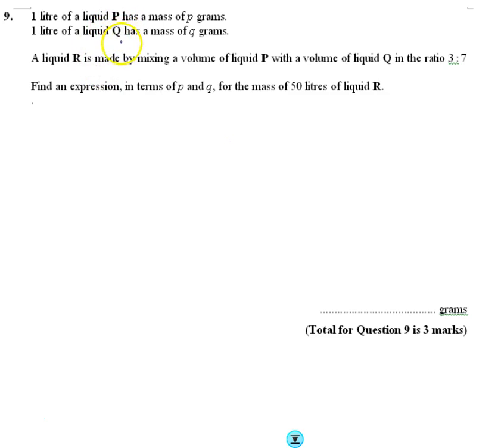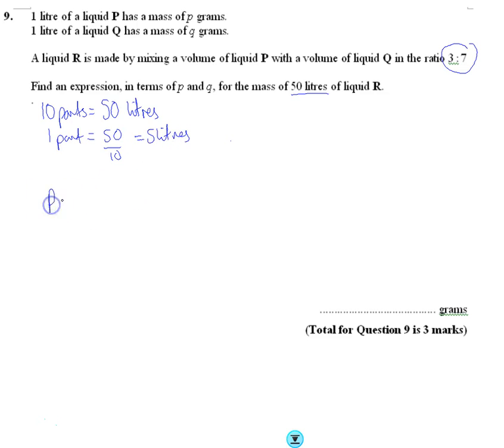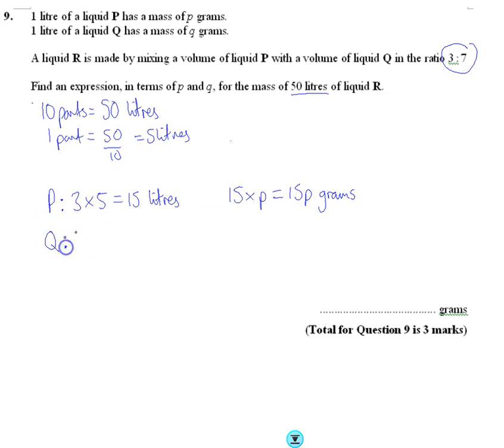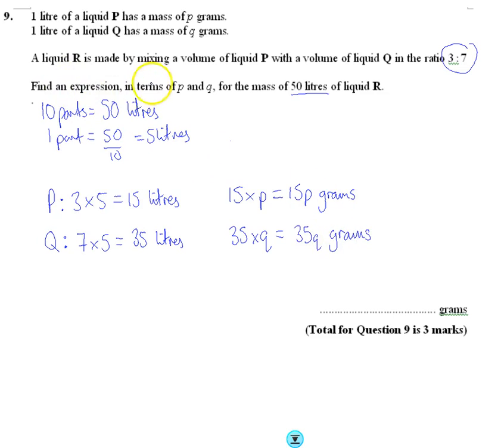Edexcel Mock 2 Paper 1H Q9 Ratio